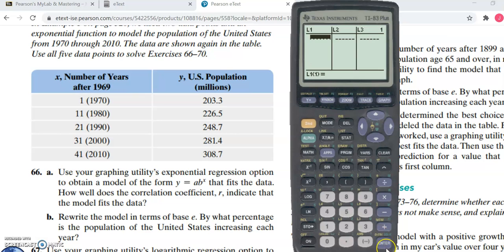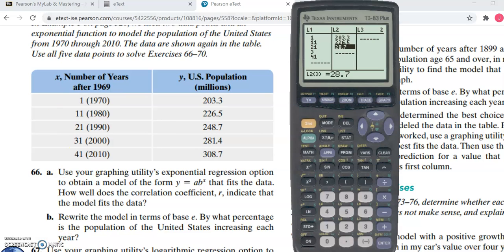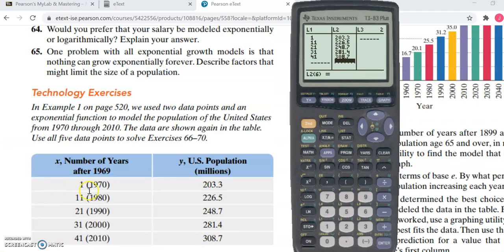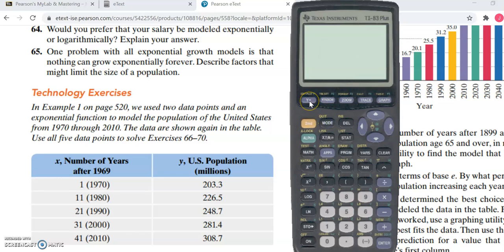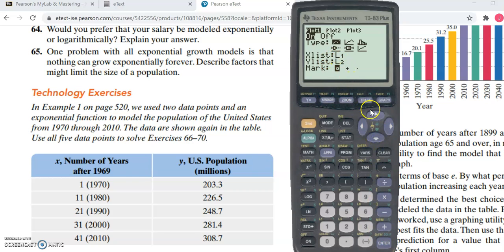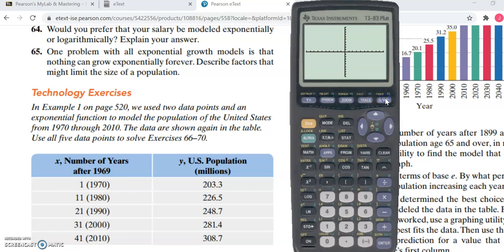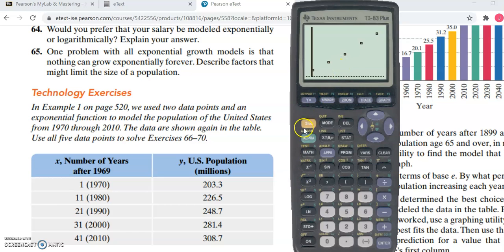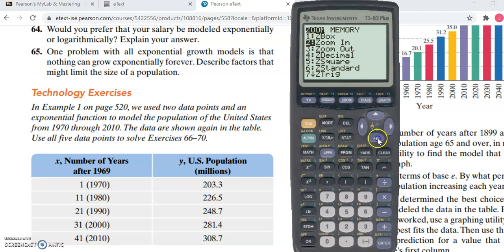4.5 - Scatterplots on TI [Math 151]